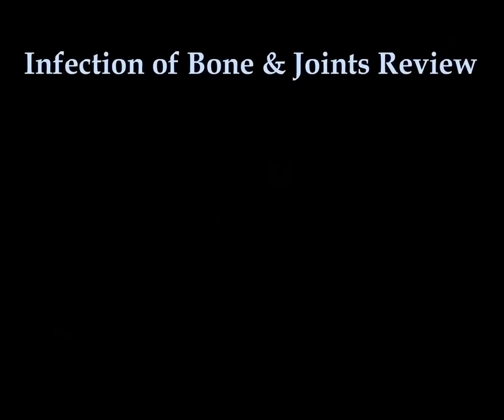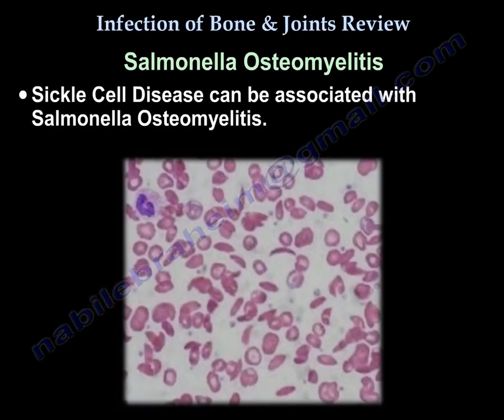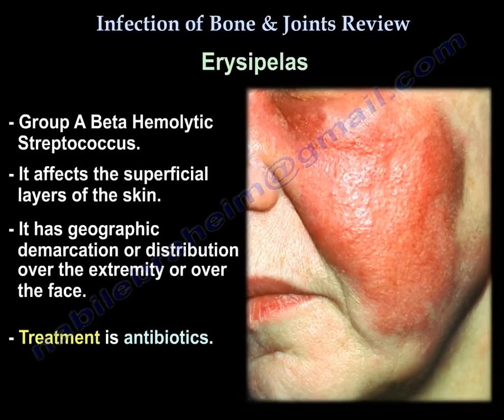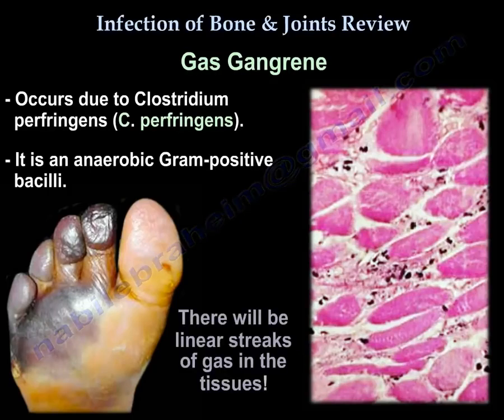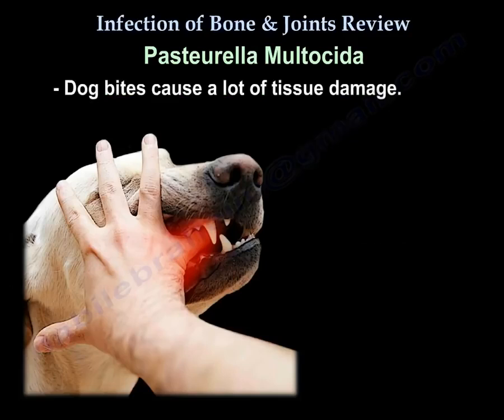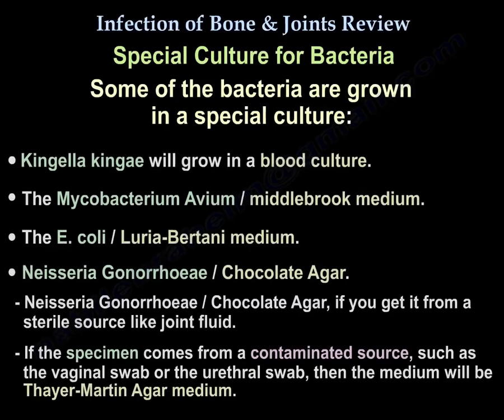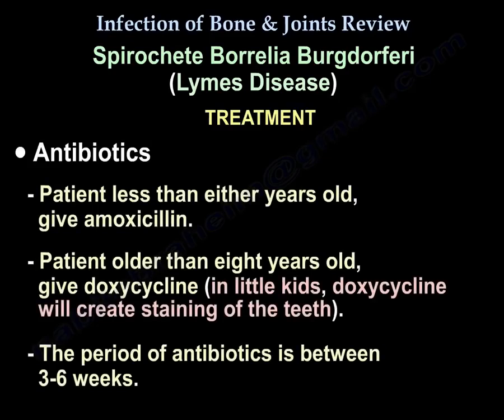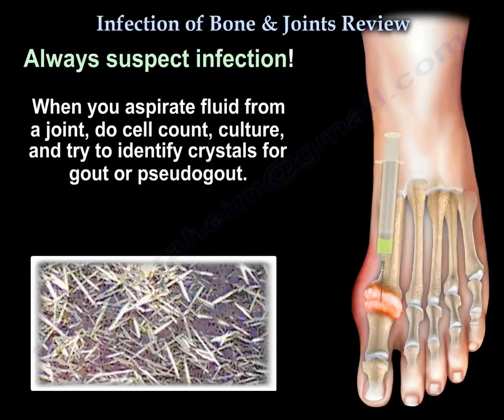Bone and Joint Infections: Causes, Symptoms, and Treatment Options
Musculoskeletal Infections: Overview and Key Points
Orthopedic surgical site infections (SSI) are predominantly caused by Staphylococcus aureus. Different musculoskeletal infections are associated with specific pathogens, clinical presentations, and treatments. This overview highlights key infections and their distinguishing features.

Chronic Paronychia
Chronic paronychia is a fungal infection (Candida albicans) that affects the nail fold, particularly in diabetics. It does not respond to antibiotics and commonly occurs in individuals frequently exposed to water, such as bartenders or dishwashers. Unlike bacterial infections, it does not form an abscess but presents with redness, swelling, and tenderness around the nail. Multiple fingers may be involved. Treatment consists of topical antifungals, such as miconazole, while severe or resistant cases may require marsupialization.

Herpetic Whitlow
Herpetic whitlow is a self-limited viral infection caused by the herpes simplex virus (HSV). It is frequently observed in dentists, respiratory therapists, anesthesiologists, and toddlers. The infection presents with vesicles on the finger, accompanied by redness at the base. The vesicles contain clear fluid, and gram staining is negative. Diagnosis is confirmed using the Tzanck test, and treatment consists of Acyclovir. Surgical intervention is not required.

Salmonella Osteomyelitis in Sickle Cell Disease
Patients with sickle cell disease are prone to Salmonella osteomyelitis, a distinguishing feature of bone infections in this population.

Pseudomonas Aeruginosa and Osteomyelitis
Pseudomonas aeruginosa is frequently associated with foot punctures in children and IV drug abusers. It is the primary causative agent of osteomyelitis following nail punctures through shoes. Treatment requires incision and drainage (I&D) to remove foreign bodies, combined with appropriate antibiotic therapy.

Chronic Osteomyelitis and Malignancy Risk
Long-standing chronic osteomyelitis with a draining sinus over several years raises concern for squamous cell carcinoma, which must be ruled out.

Osteomyelitis vs. Charcot Joint in Diabetic Patients
In diabetic patients presenting with a draining sinus for months, differentiating between osteomyelitis and Charcot joint can be challenging, as both appear similar on X-ray. MRI is often unhelpful. A crucial diagnostic test is the probe-to-bone test—if the probe reaches the bone, osteomyelitis is likely, necessitating surgical debridement.

Fungal Infections in Immunocompromised Patients
Fungal musculoskeletal infections primarily affect elderly, malnourished individuals with chronic illness or those on long-term IV antibiotics and parenteral nutrition (PN).

Erysipelas
Erysipelas is caused by Group A Beta-Hemolytic Streptococcus and affects the superficial layers of the skin. It exhibits geographic demarcation, commonly appearing on the extremities or face. Treatment is with antibiotics.

Necrotizing Fasciitis
Necrotizing fasciitis is a rapidly progressive, polymicrobial infection, often involving Group A Streptococcus. The infection begins in the fascia, with toxins liquefying the underlying tissues.

Key Clinical Features:

Severe pain out of proportion to clinical findings
Initially resembles cellulitis but progresses rapidly
Blisters and bullae appear late
Hepatitis C is a risk factor and worsens prognosis
Diagnosis:

If there is suspicion of necrotizing fasciitis, perform a biopsy with an incision down to the fascia.
If fascia and muscle involvement is present, necrotizing fasciitis is confirmed.
Treatment:

Emergency aggressive debridement is required to reduce mortality, which can reach 25%.
Early intervention significantly improves survival.
Broad-spectrum IV antibiotics are administered after surgery.
Gas Gangrene (Clostridial Myonecrosis)
Gas gangrene is caused by Clostridium perfringens, an anaerobic gram-positive bacillus. It requires wide surgical debridement with the wound left open, followed by antibiotic therapy. The standard regimen includes Penicillin G and Clindamycin.

Clostridium Difficile Colitis
There is a distinction between Clostridium perfringens (which causes gas gangrene) and Clostridium difficile, the pathogen responsible for Clostridium difficile colitis (C. diff colitis).

C. diff colitis is often triggered by antibiotics, especially Clindamycin.
It presents with unexplained postoperative fever, leukocytosis, and watery diarrhea.
Treatment involves oral Metronidazole (Flagyl).
Human Bites and Eikenella Corrodens
Human bite wounds can lead to Eikenella corrodens infection. Treatment includes Augmentin (Amoxicillin-Clavulanate). If the wound extends into a joint, surgical debridement in the operating room is necessary.